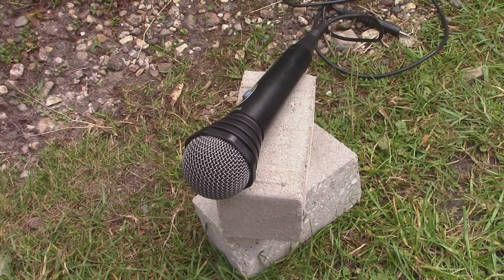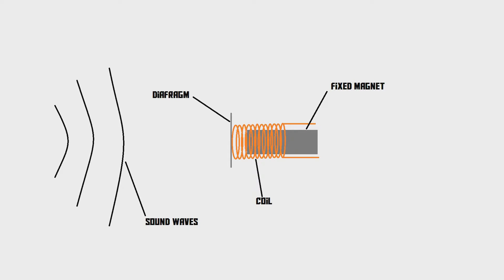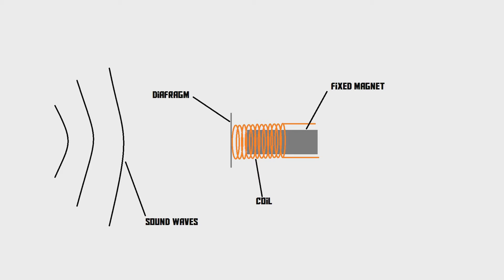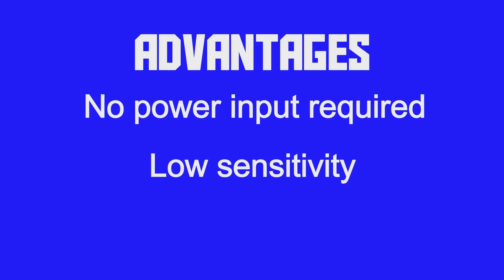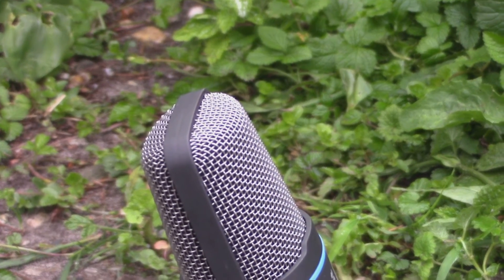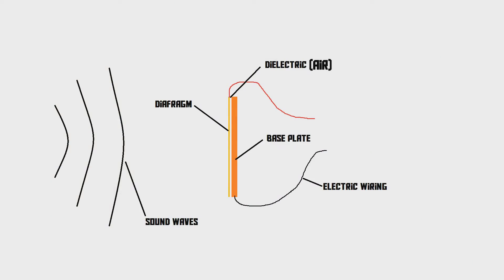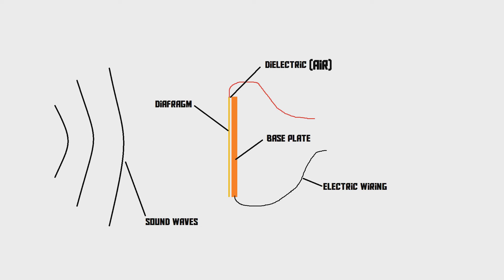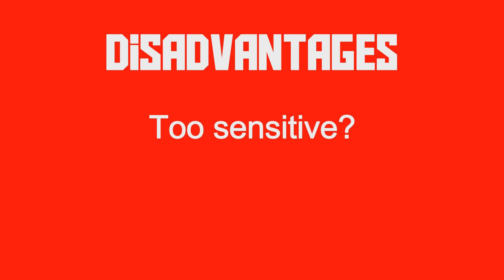How does a microphone work (AKIO TV)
In this episode of AKIO TV the main question is: how does a microphone work?

(AKIO TV)